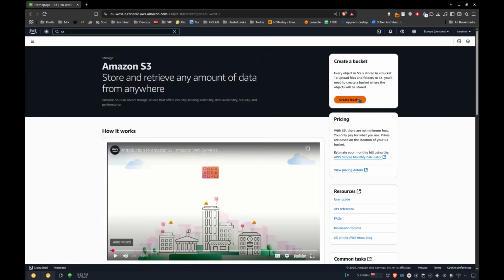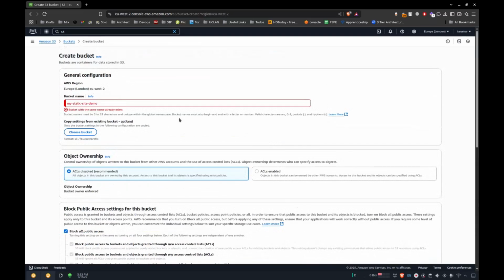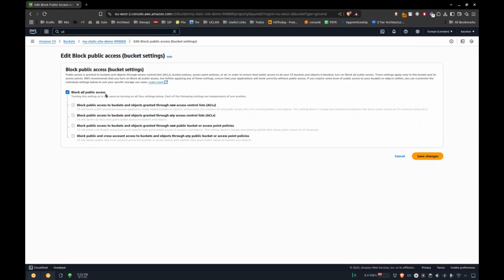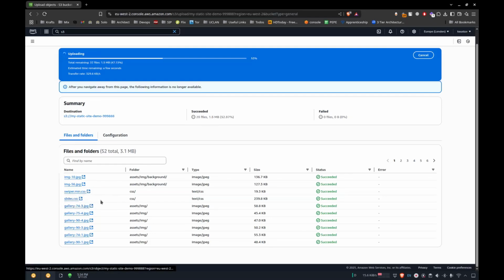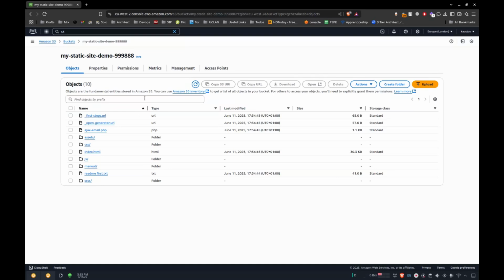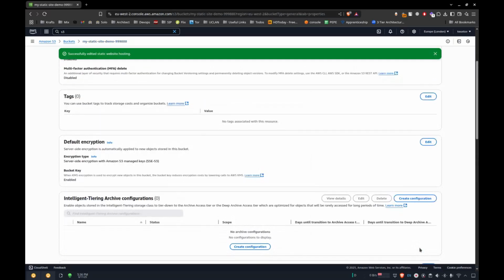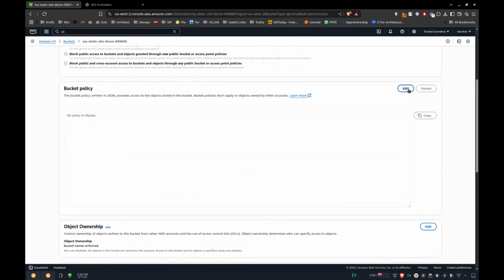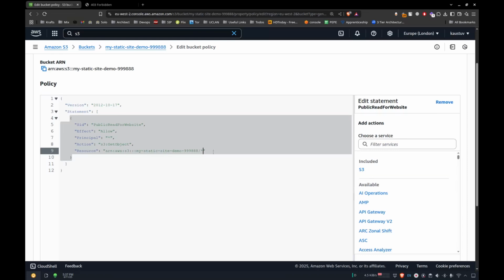S3 Static Website Lab 2 | Host & Configure a Static Website on AWS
Welcome to Lab 2 of our S3 Static Website series! In this video, we walk you through setting up and configuring a fully functional static website using Amazon S3.

🚀 What’s covered in this lab:

Creating and configuring S3 buckets for static hosting
Uploading website files (HTML, CSS, JS)
Setting bucket permissions and public access
Configuring static website hosting and testing accessibility
Tips for error document setup and basic SEO configuration

By the end of this lab, you'll be able to host your own static website on AWS S3 — perfect for personal projects, portfolios, landing pages, and more!

💡 Ideal for beginners, developers, or cloud enthusiasts looking to sharpen their AWS skills.